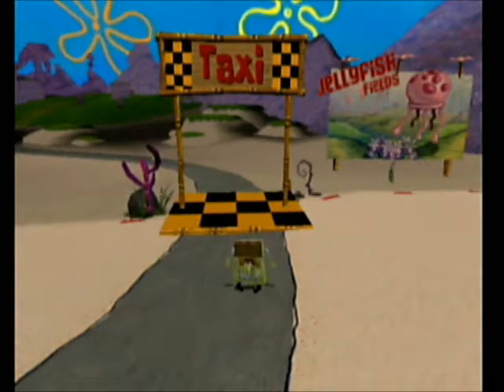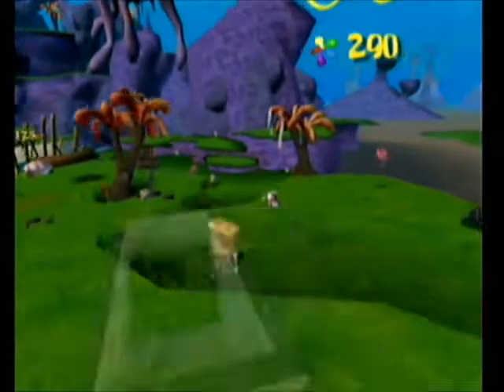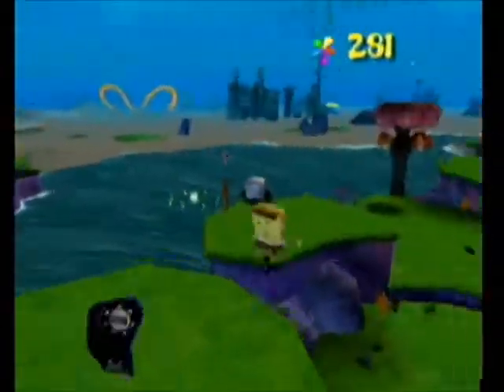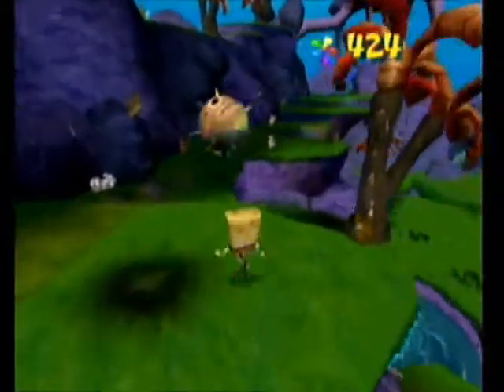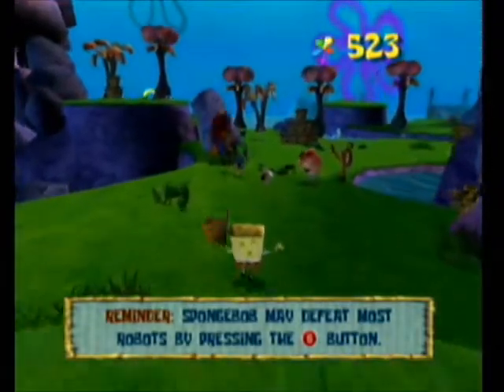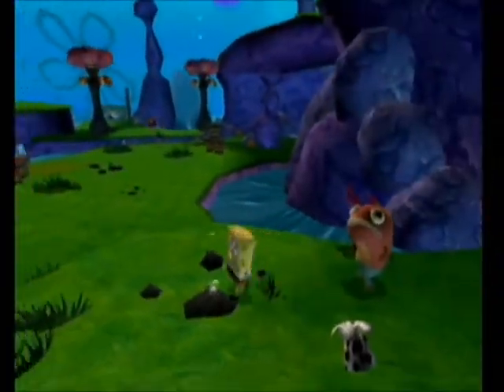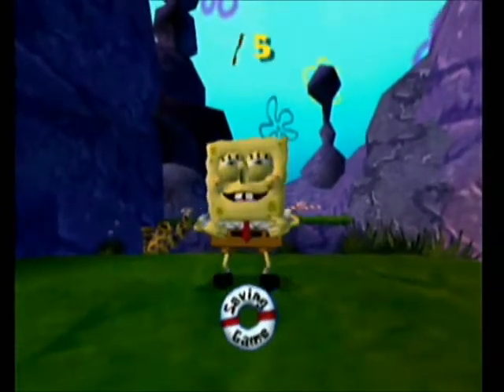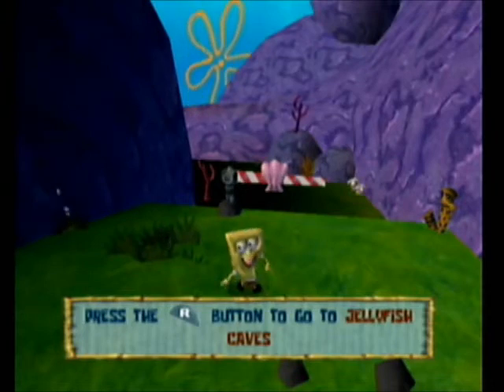Let's Play Spongebob Battle For Bikini Bottom Episode 3-Let's Bounce!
We do Jellyfish Rock and collect more socks.